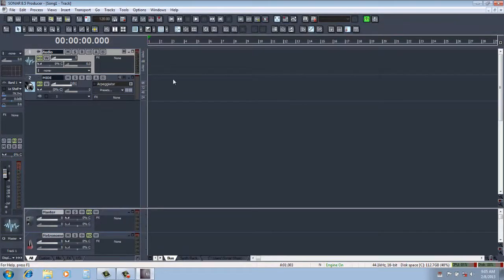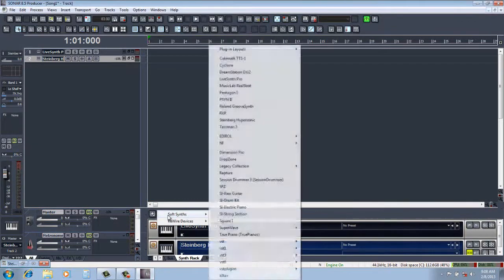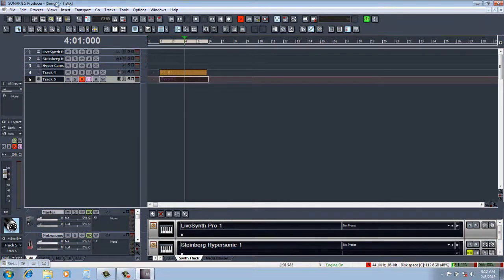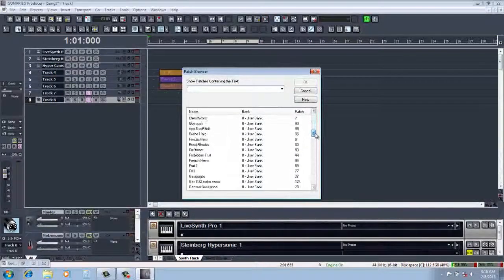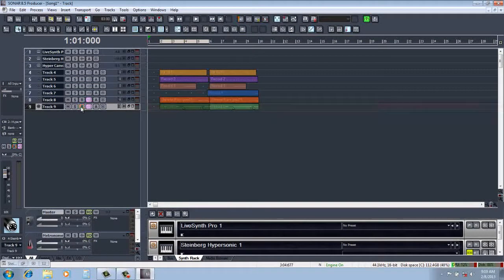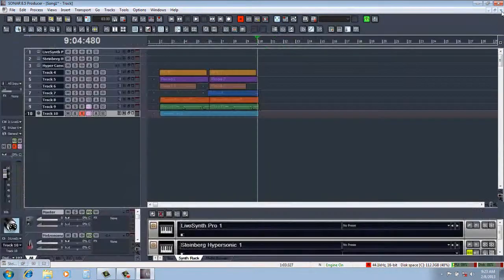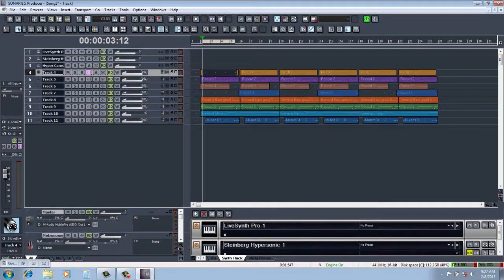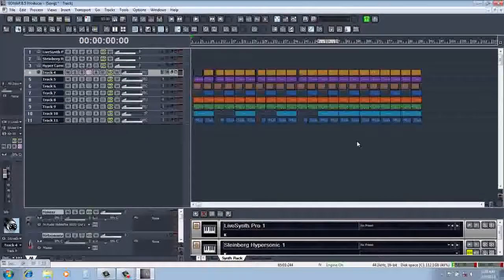music production TUTORIAL 1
This is one of a series of tutorials using Sonar 8.5 and making MIDI music tracks, recording audio and editing-mixing-mastering final productions. These concepts in general can be used on any DAW including the newer Sonar Platinum. I am currently working on tutorials specifically using Sonar Platinum and Melodyne. I'm also going to release a work dealing with the broader subject of "Film Making and Music Production in Plain English".

Also watch a short film that I did all of the film production and music production on by clicking this link: